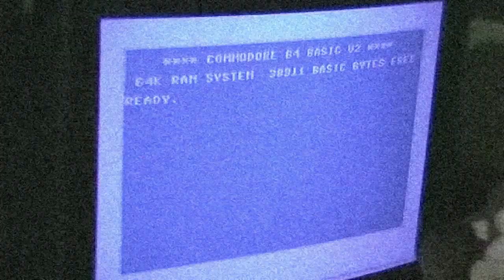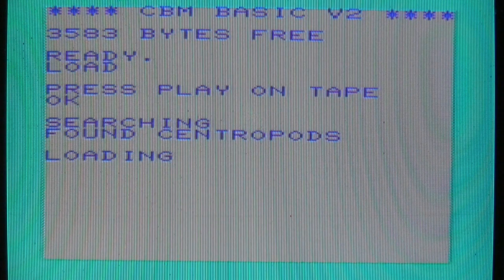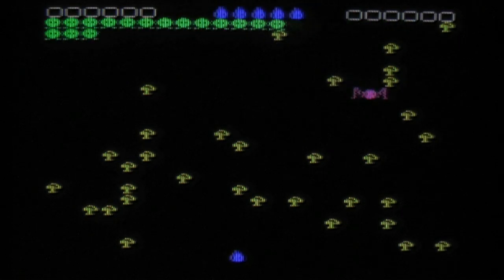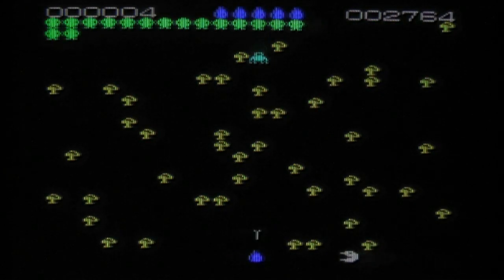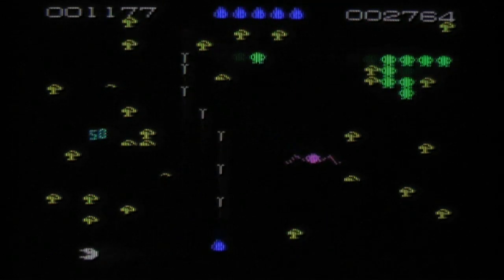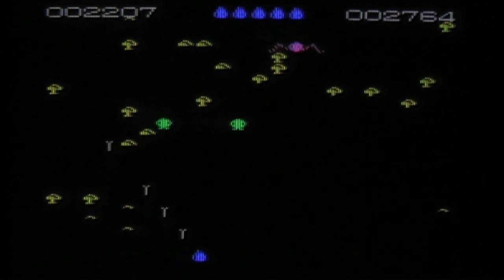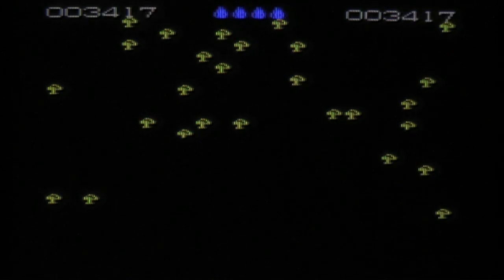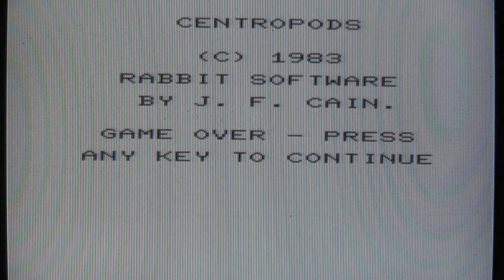Centropods (VIC20)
A fun 'Centipede' clone on the unexpanded VIC.
Impressive!